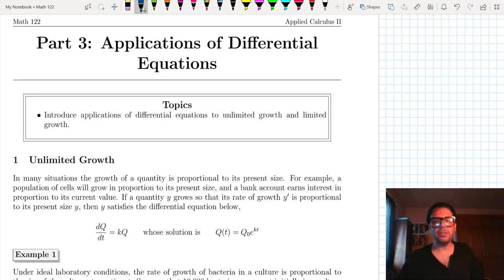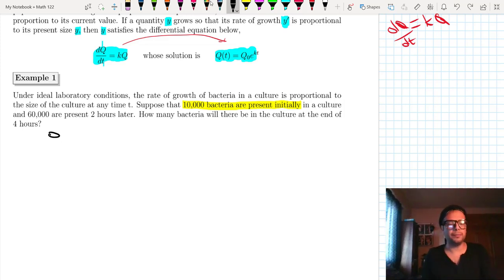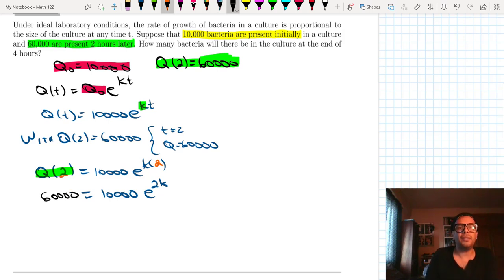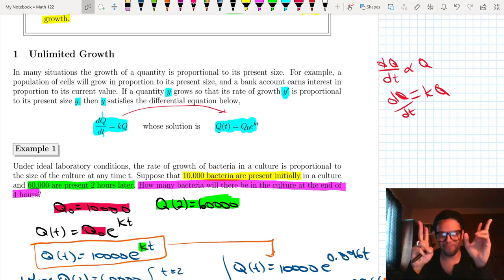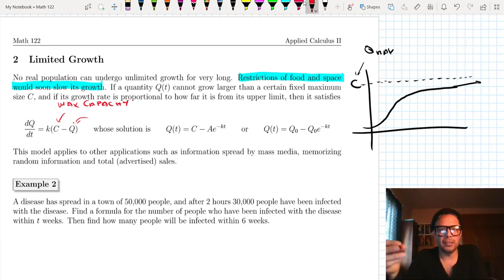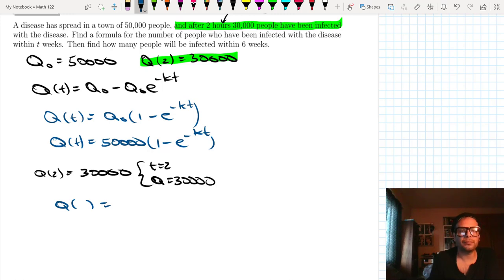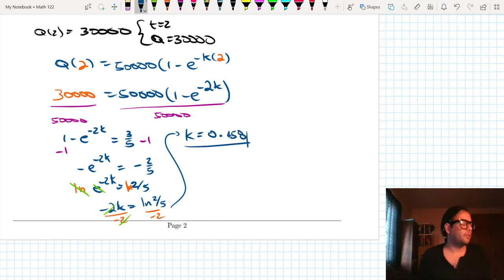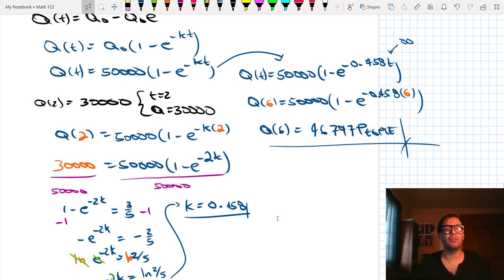Math 122: Differential Equations Part 3